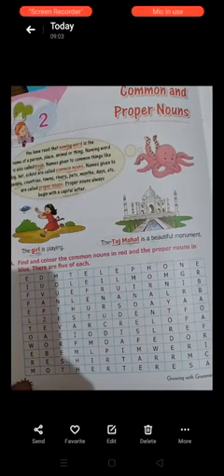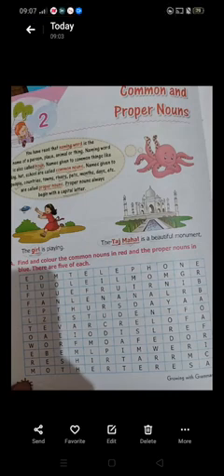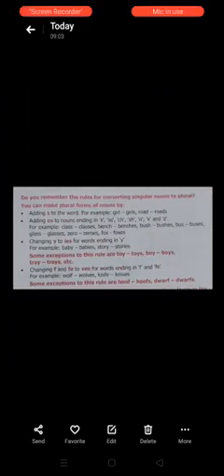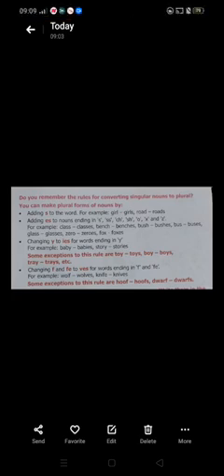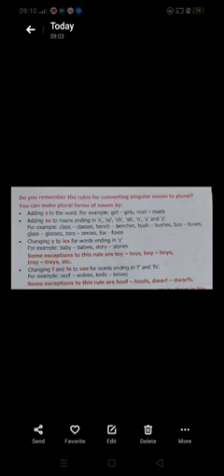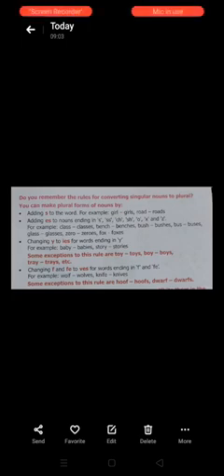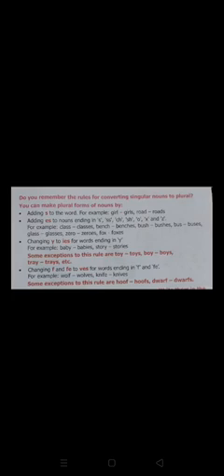Class-3rd sub-English grammar by jyoti arya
chapter-2 common and proper noun